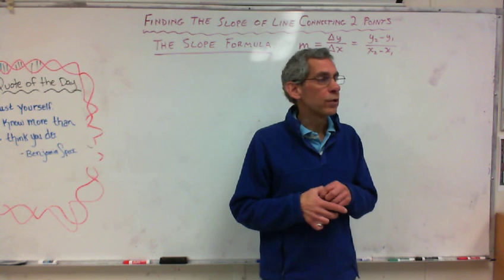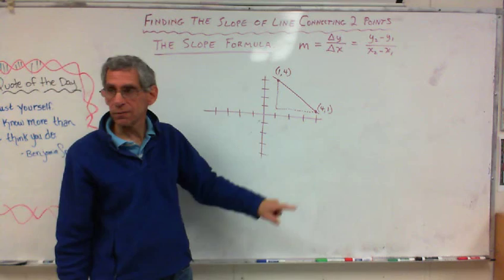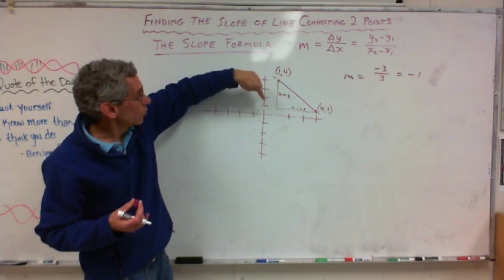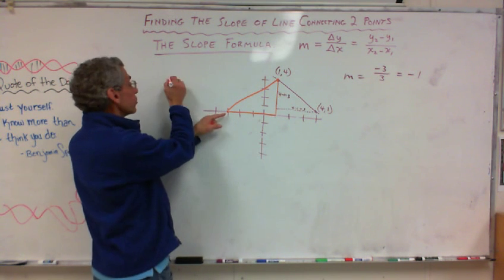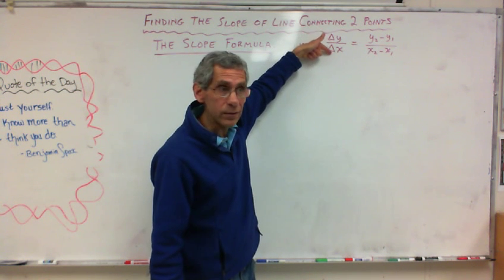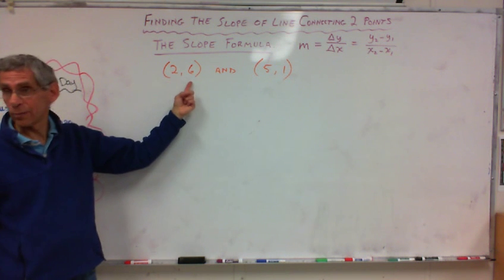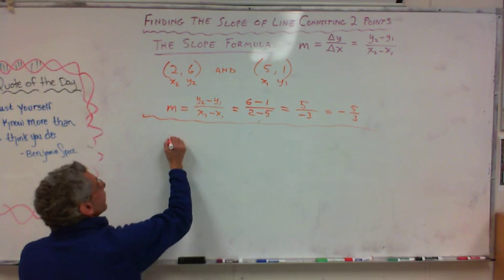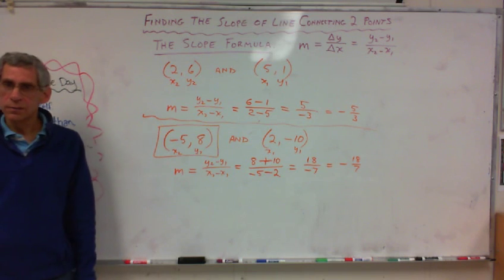7th Grade: Finding the Slope of Line Connecting Two Points Using Slope Formula 1/14/14